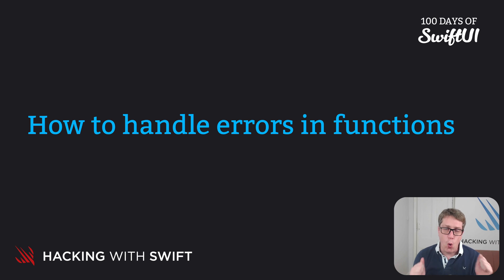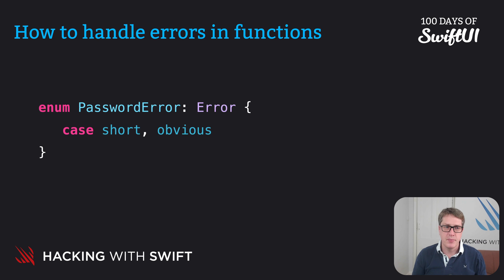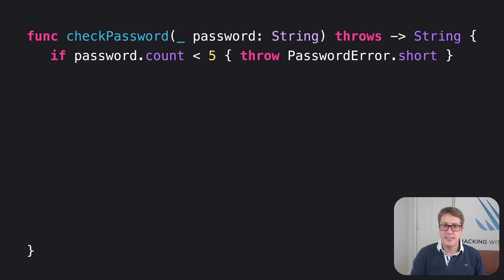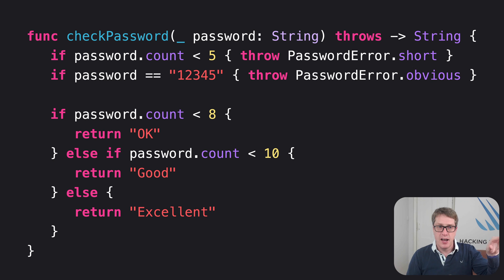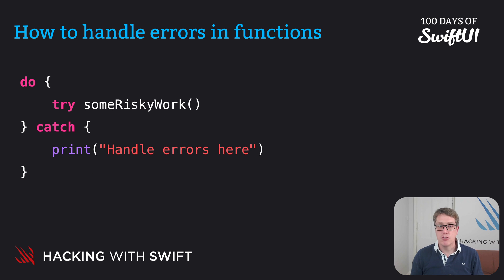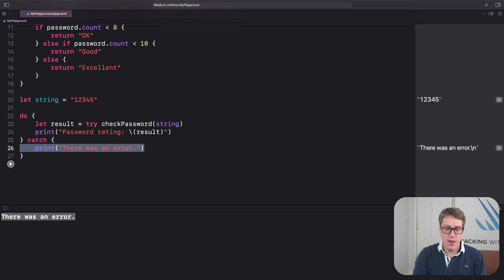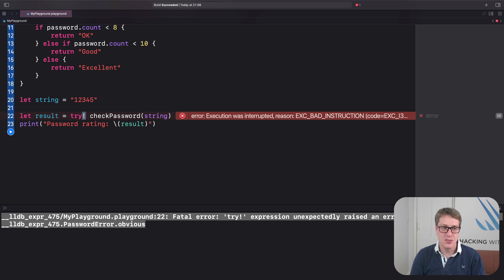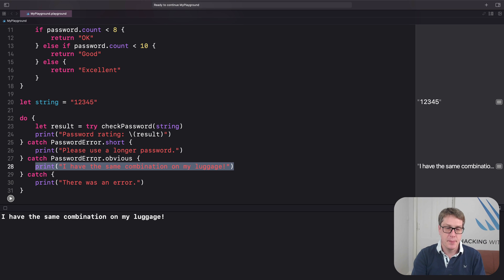How to handle errors in functions – Swift for Complete Beginners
Other videos in the Functions section:

6. How to handle errors in functions: This video